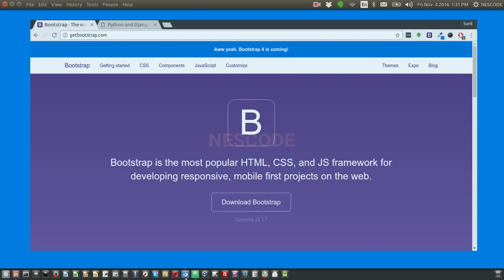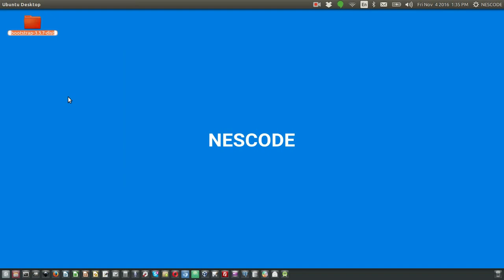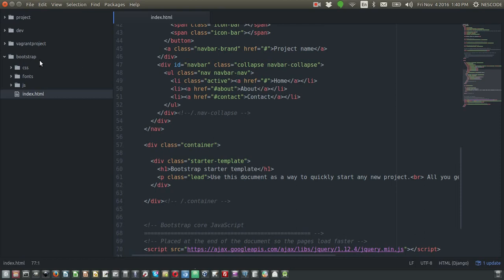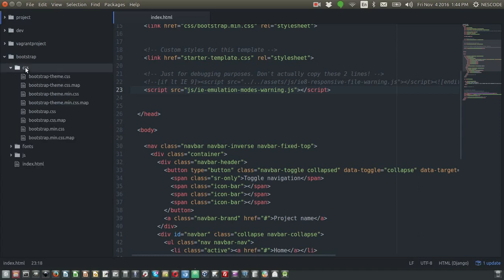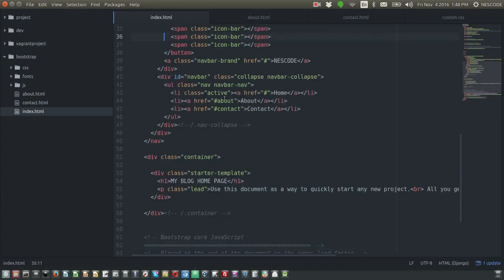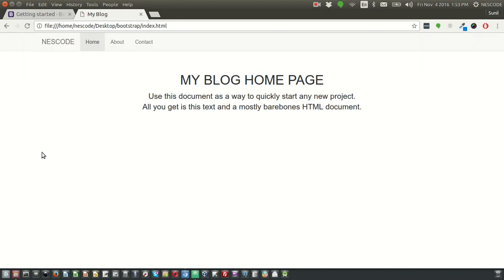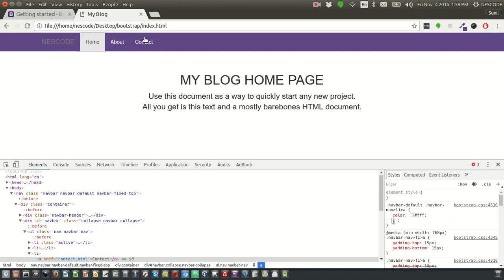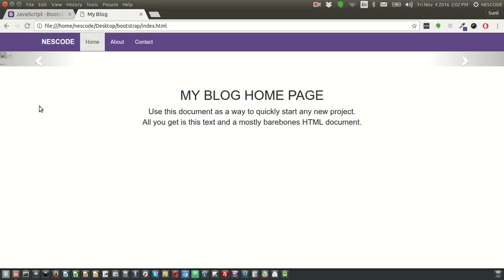Bootstrap introduction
Introduction to bootstrap and how to start using boostrap front end framework.